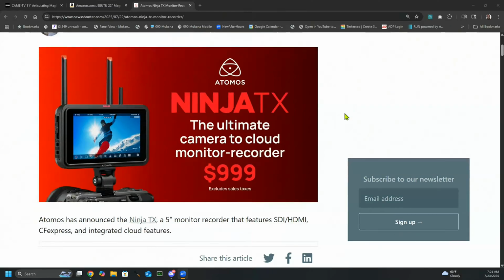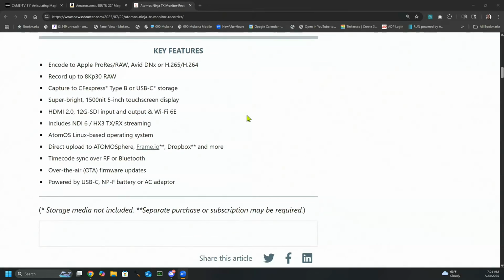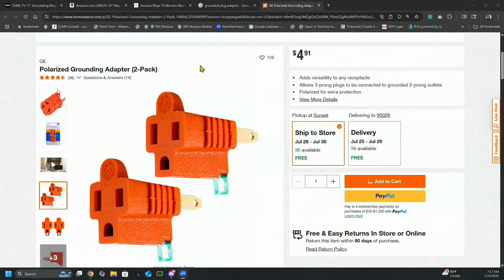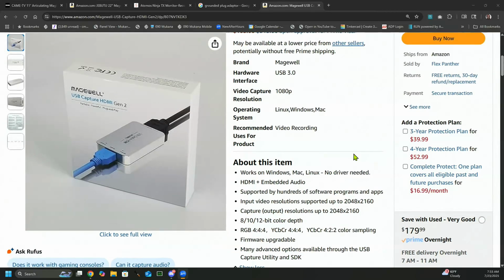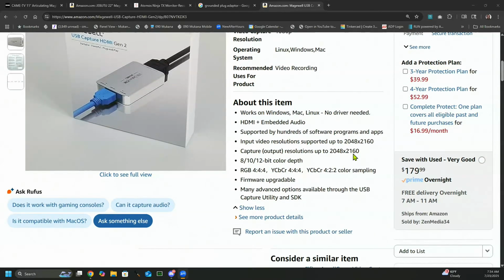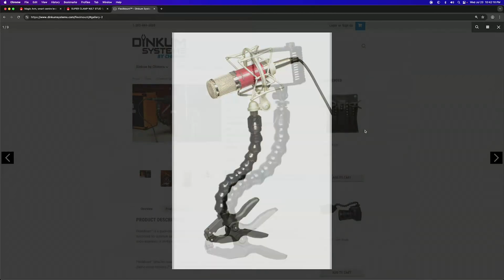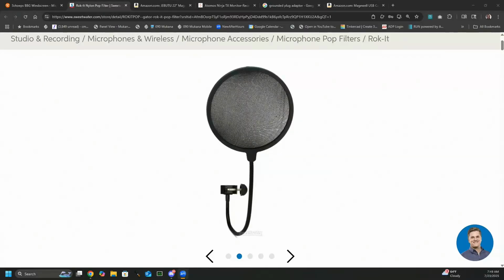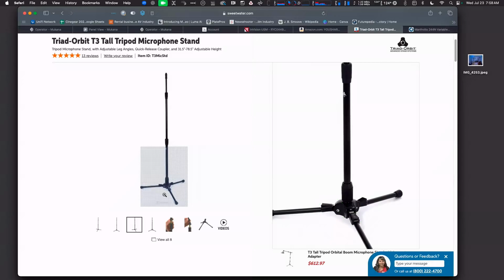Office Hours | Wednesday | July 23, 2025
00:00:00 Intro
00:00:15 What’s the difference between BMD’s Video Assist monitor vs Atomos’ new “Ninja TX”?
00:05:01 I'm a vMix noob and need a PIP with a list of videoclips in it, with a fade transition between. And yes, StreamDeck triggered. Doable? Thanks!
00:05:45 I'm looking to purchase a batch of camcorders for corporate/conference IMAG type work but ENG coverage. Often in conference rooms with just ceiling lights. Is 1" CMOS better than 1/2-Inch 4K 3-CMOS for poor lighting? Sony or Panasonic? Thanks.
00:09:48 What’s the one piece of gear you’d personally recommend for converting both MiniDV and MiniHDV tapes to digital at home? Ideally something reliable and Mac-compatible?
00:14:51 How do you resolve ground loop issues with gear like buzzing and hum, etc?
00:22:56 Occasionally our stream to YouTube from ATEM HD8 ISO, will be out of sync online, but fine in house. Where should I look to fix this issue?
00:26:40 What are some tips, tricks, "Knowledge bombs" that you would share w/ the younger generation working Live Events about being "On Time"? (Bonus points for HORROR stories)
00:33:17 The Silver Gen2 Magewell HDMI to USB converters are a good workhorse for my team that are still supported, but there has been no Mac utility app for them and ours are a bit old. Is the USB Capture HDMI Plus more Mac-tweakable?
00:35:14 Other than the Rupert Neve RNDI and Radial DIs, what other DI boxes do you prefer?
00:37:46 Can someone recommend a magic arm that also will connect to a shure mv7 hoping to connect the magic arm to my wheelchair for a portable set up
00:42:13 Would an ambisonic mic work in a room of 300 as an audience mic, or are multiple spaced mics better? House of worship.
00:45:51 It seems some engineers use Pop Filters all the time, some seemingly never do. Besides helping with plosives, what are their pros and cons?
00:52:18 What are key differences between condenser & dynamic mics, and when is each preferred for studio vs. live applications?
00:56:41 Can you recommend a normal height tripod with a narrow base? They will be in a fairly static position in a small studio. I'm just looking to conserve floor space.
00:59:12 How to fix ATEM-induced video lag in Zoom meetings, since we can't delay participants' audio and video runs behind due to ATEM processing? I am using a MixPre6, sync issues only occur when participants are put on PGM via ATEM, but not for talent.